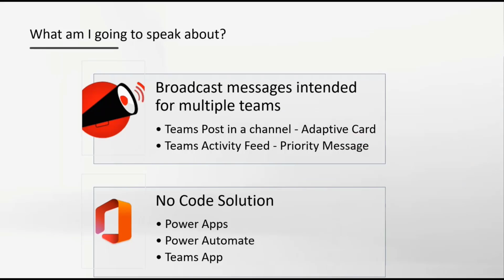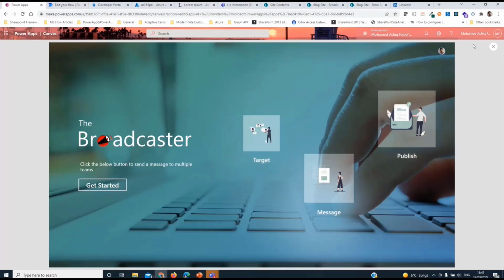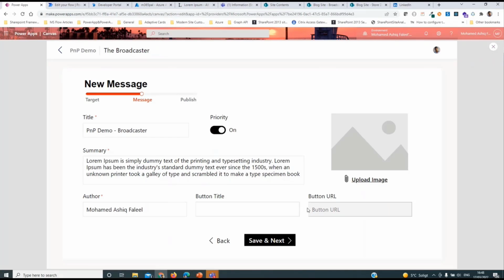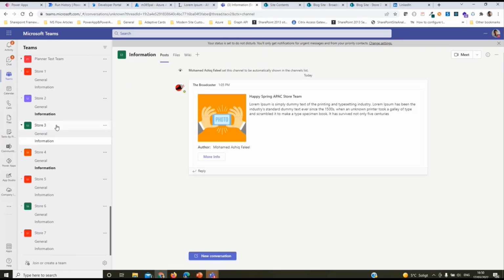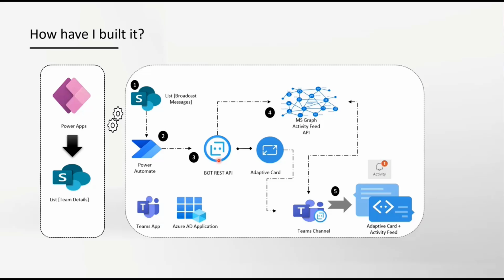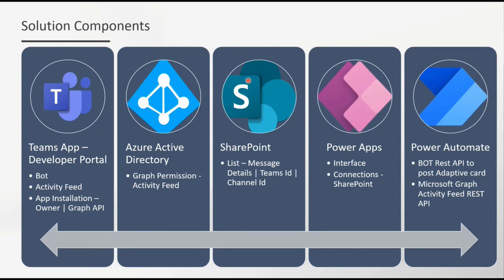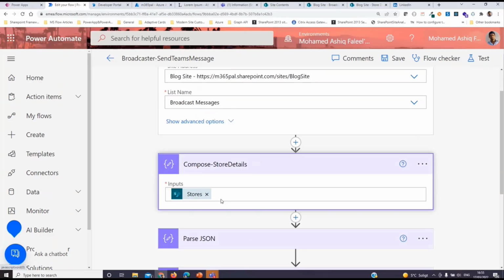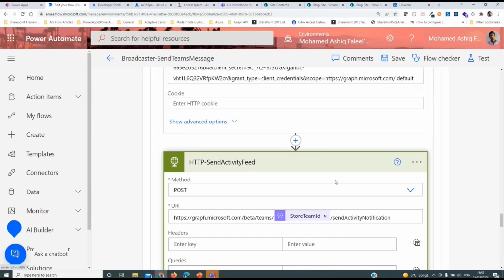Broadcast information to Microsoft Teams with Power Apps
In this 13-minute developer-focused demo, Mohamed Ashiq Faleel shares a slick solution for posting a message - an Adaptive Card with deep link or text message, to any Teams channel (except private channel) or Teams activity feed (priority message), regardless of if you are a member of the targeted channel!  Uses Bot Framework REST API from a Power Automate Cloud Flow.  The Power App is connected to 2 SharePoint lists storing Teams details and sent messages.   Possible additional blog posts on solution in Mohamed’s blog.  This PnP Community demo is taken from the General Microsoft 365 Developer community call recorded on March 17, 2022.

Demo Presenter:  Mohamed Ashiq Faleel (MVP) | @AshiqFaleel

Supporting materials:
• Article - Send Teams channel message aka proactive message using custom Teams bot and Power Automate – Part 1
• Article - Send Teams channel message aka proactive message using custom Teams bot and Power Automate – Part 2